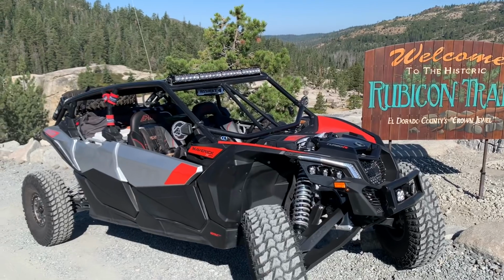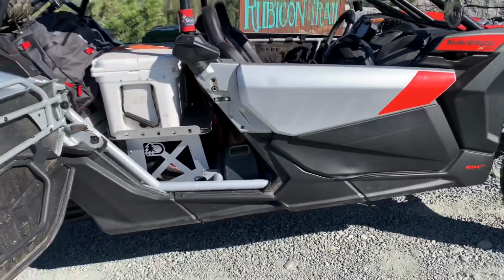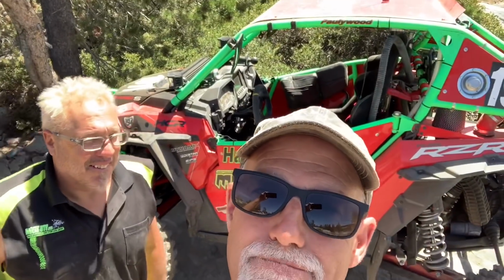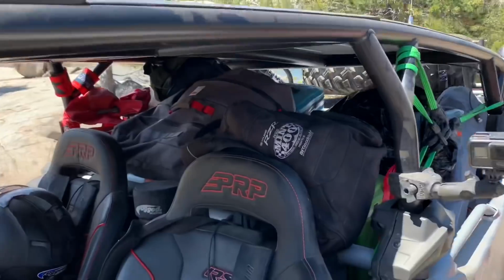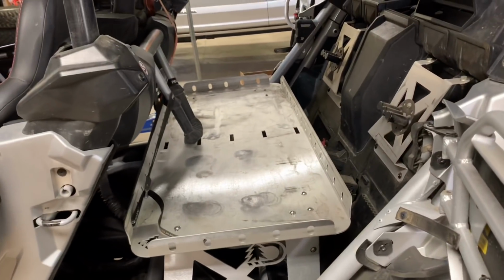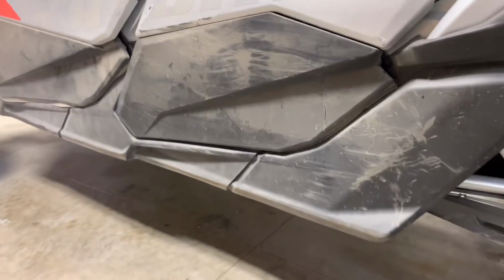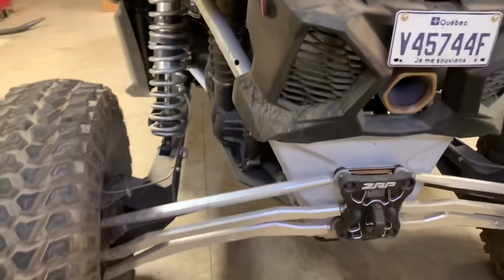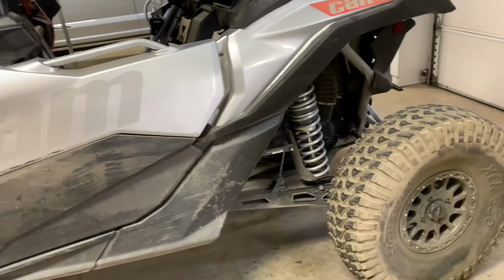Can-Am Maverick X3 XRS Max takes on the Rubicon Trail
We brought our four-seat X3 Max on the Rubicon Trail so we could haul lots of gear during our camping trip. Check out how it performs!